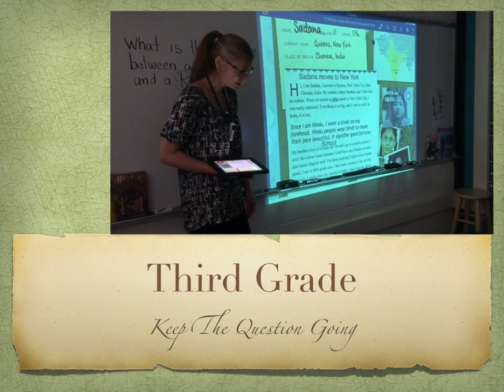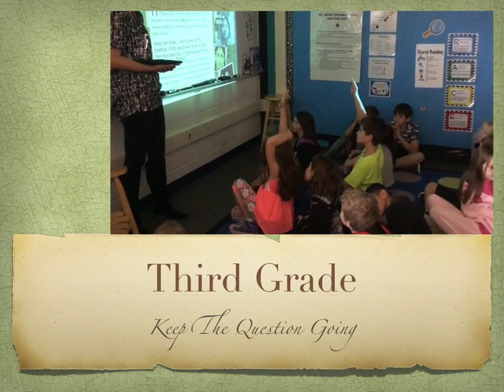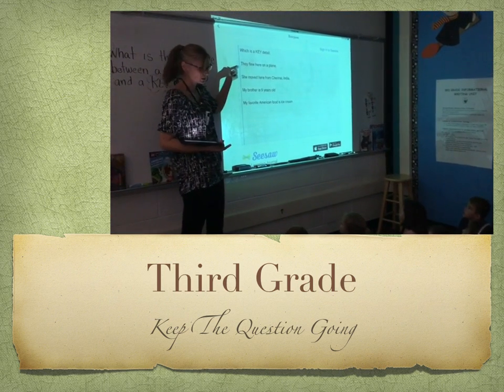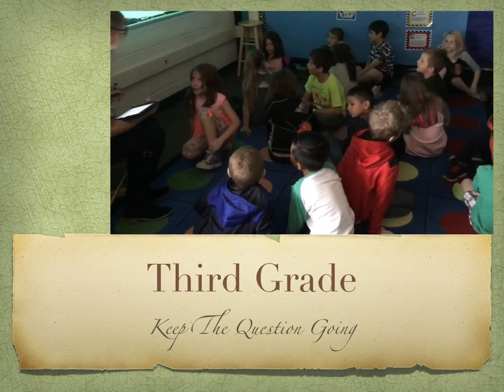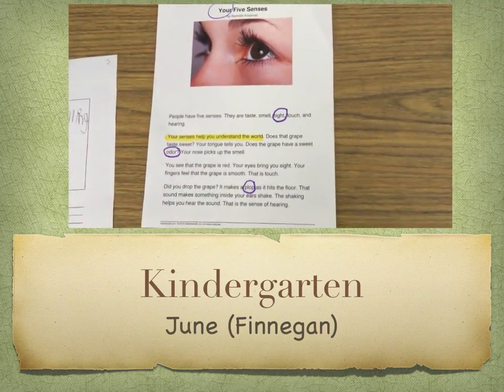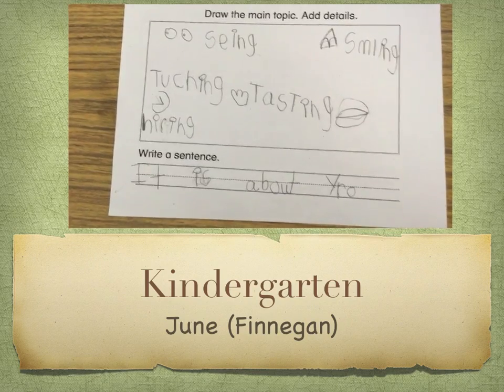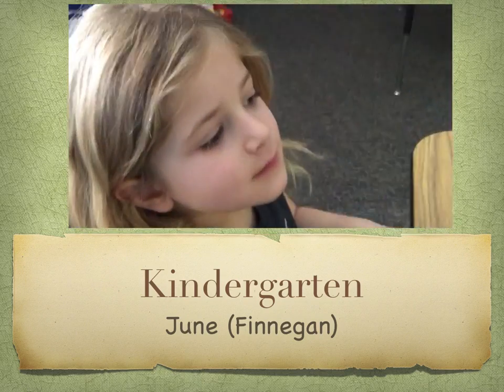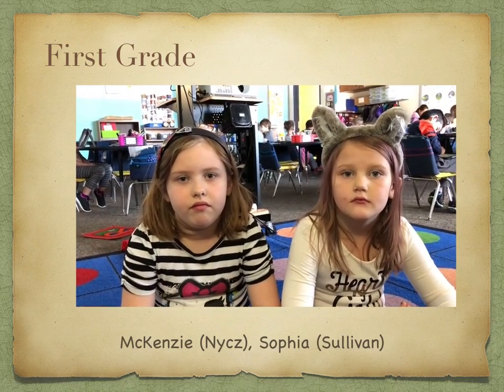UIP Parent Nights